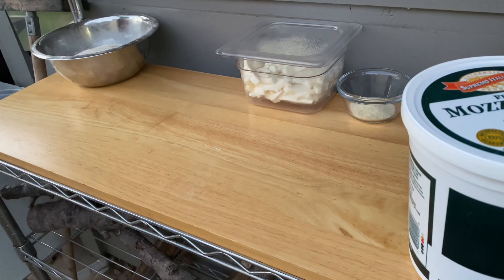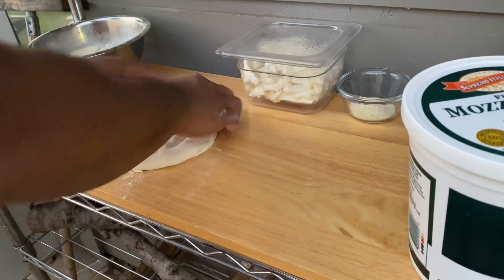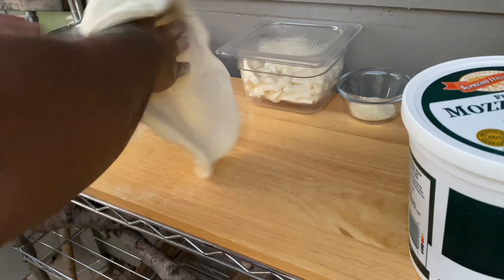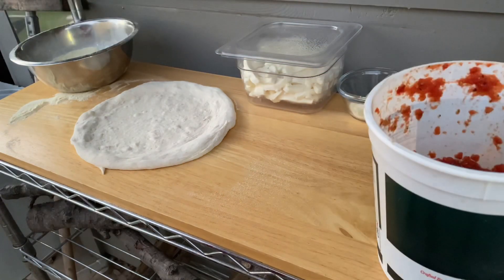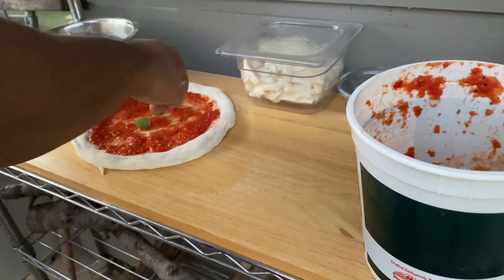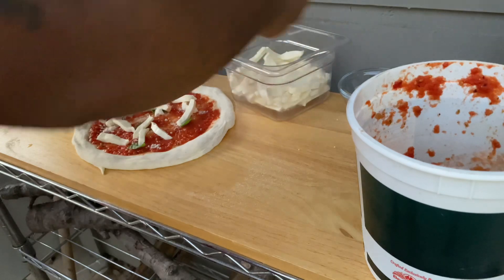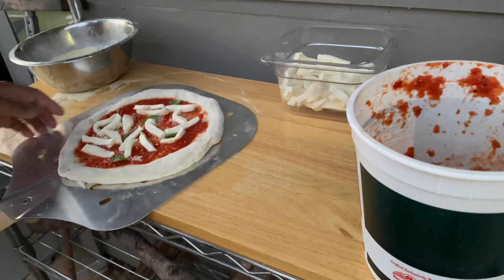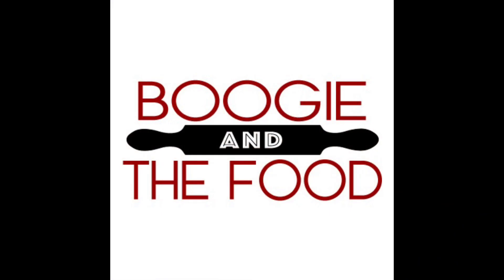How To Open/Stretch Pizza Dough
This is a video on how I open and stretch my pizza dough prior to launching into the oven.